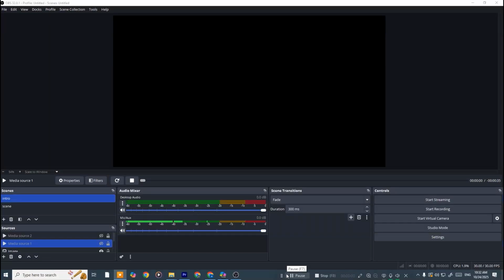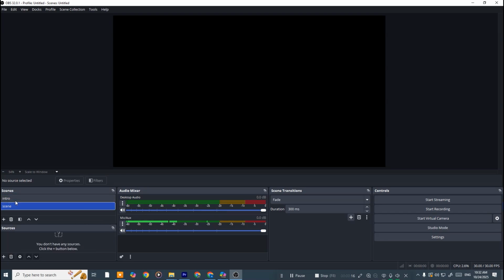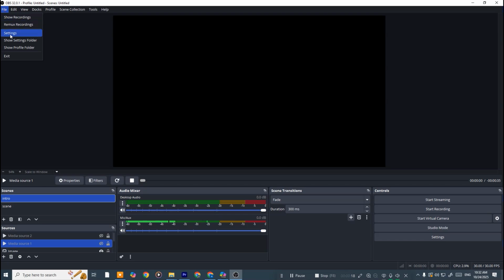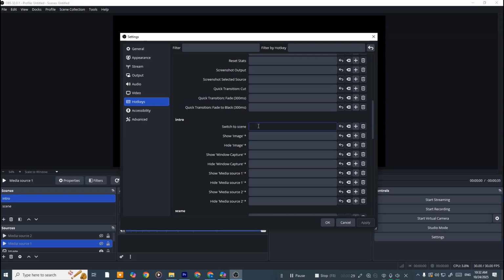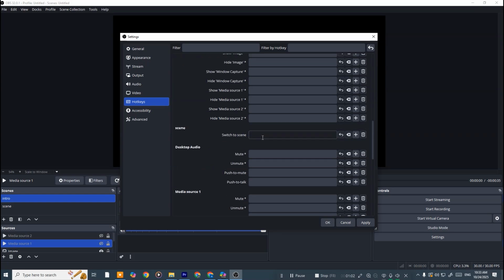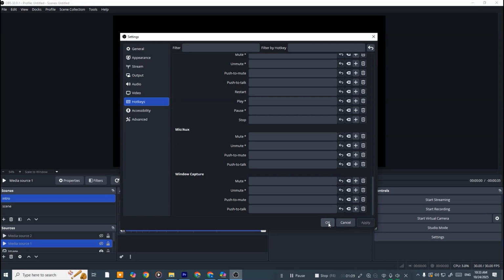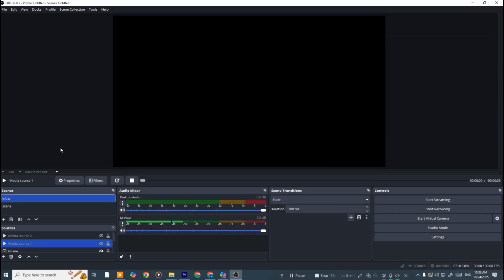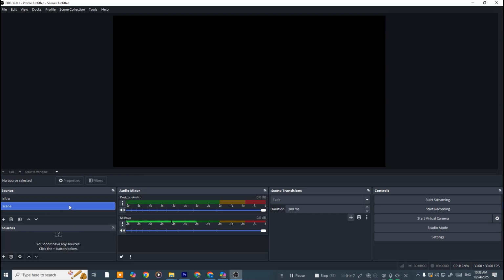How to Automate Changing Scenes in OBS (Smart Transitions Guide 2025)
In this professional tutorial, I’ll show you how to automate scene changes in OBS Studio using advanced tools like the Automatic Scene Switcher, Macros, and third-party plugins. Learn how to schedule transitions, trigger scene changes based on specific actions, and streamline your livestream or recording workflow. Perfect for streamers, gamers, and content creators who want smoother, hands-free production in OBS.